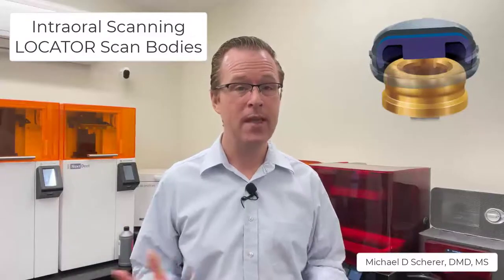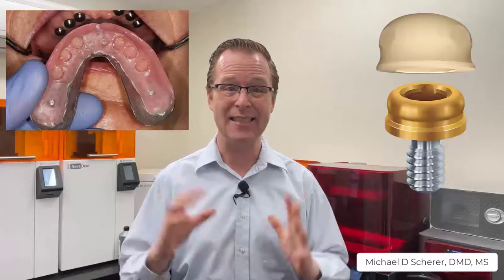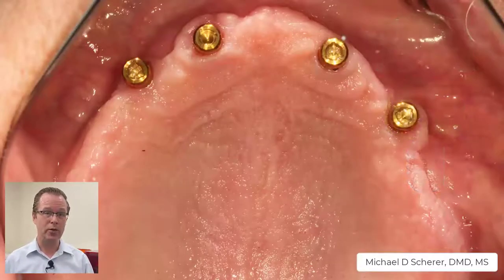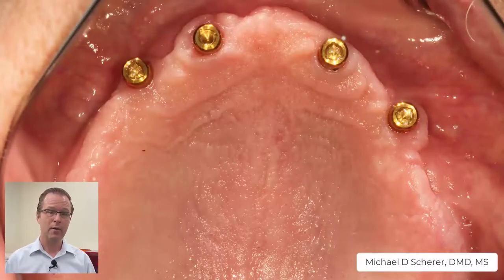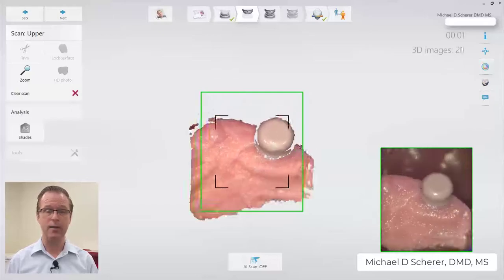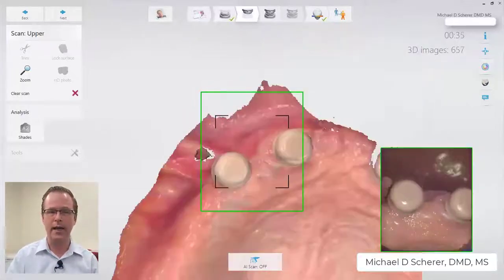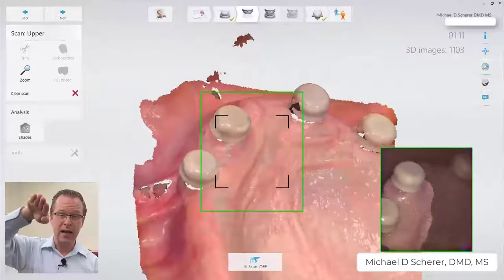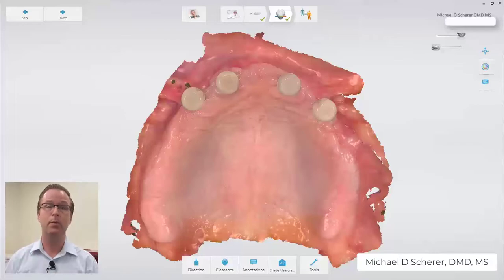LOCATOR Scan Body! - How to Scan Intraoral Scanning Edentulous Ridges using LOCATOR Scan Bodies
Dr. Scherer discusses how he uses intraoral scanners to scan Zest Dental Solutions LOCATOR cases with scan bodies in place.

In this video, he describes step-by-step protocols including a live scan of a maxillary edentulous ridge including abutment choice, scan strategy, and how to handle the vestibular area.